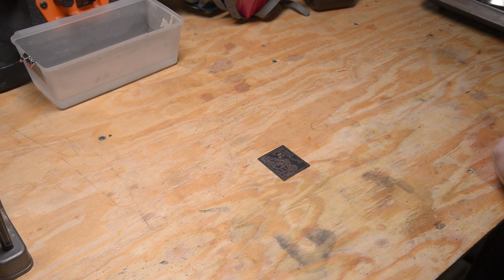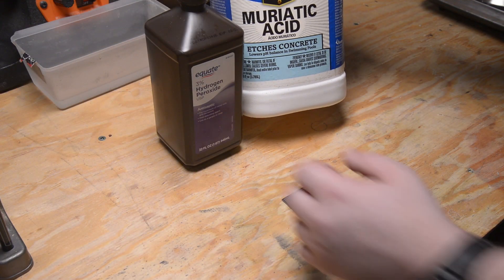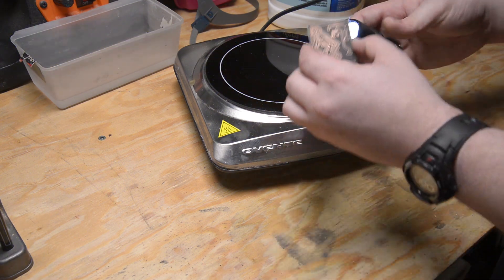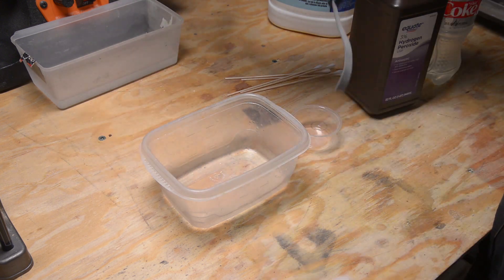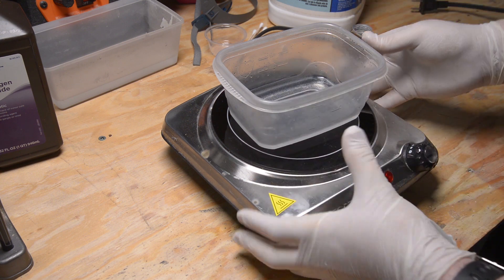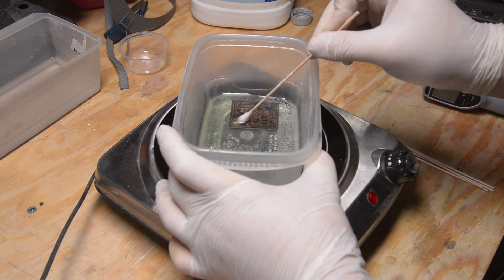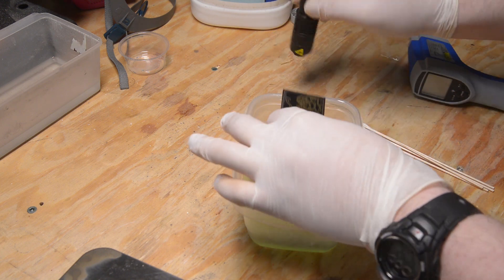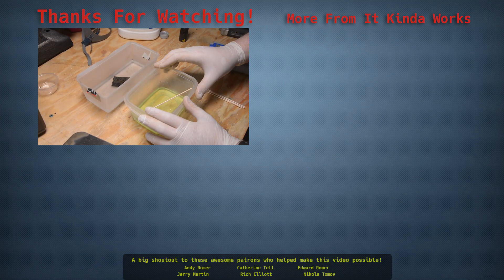Cheap and Easy PCB Etching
To the angry person who decided that y'all cant be safe without a NIST safety sheet (but is now thankfully blocked from this channel... one of only 3 people ever blocked from IKW) Don't be dumb at least with chemicals... What you do in your non chemical time is up to you. Cheers!

We've all been there with homebrew PCB etching. It's messy and a pain to get a hold of the chemicals. Today we're going to take a look at cheap and easy hardware store solution to making a copper etching solution.

BEWARE: This demonstration includes fairly toxic chemicals that can kill you if you are not careful. Please take standard safety measures when working with this stuff. ItKindaWorks is in no way responsible for any damage or harm that may come from working with these materials. You've been warned. Now back to the show!